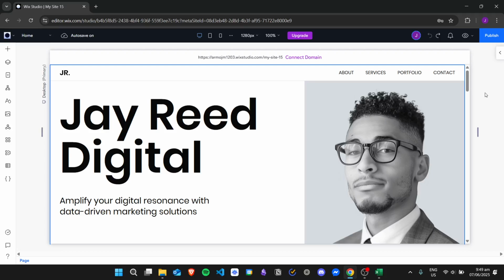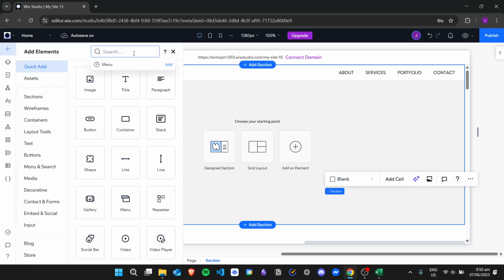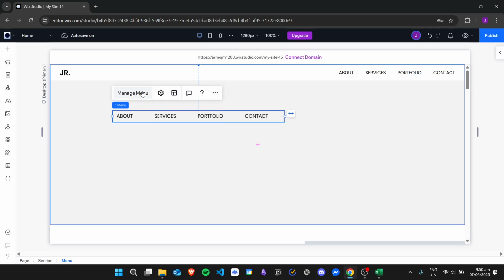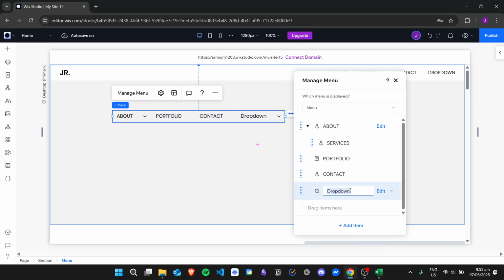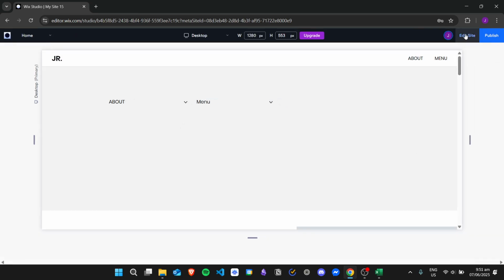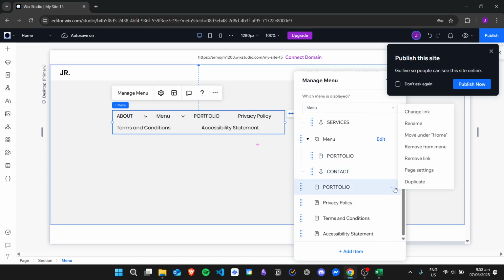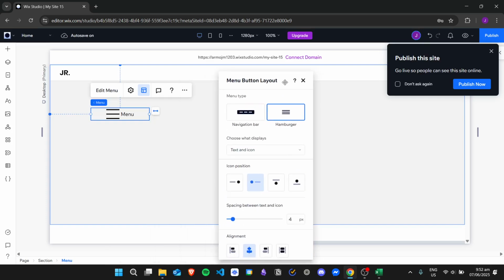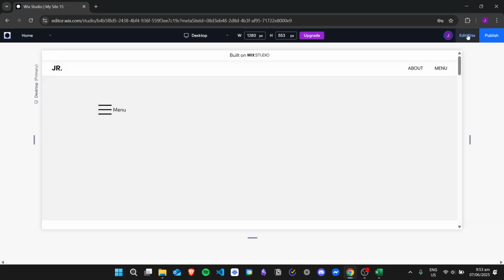Wix Studio Drop Down Menu Tutorial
If you are looking for a video about Wix Studio Drop Down Menu Tutorial, here it is!